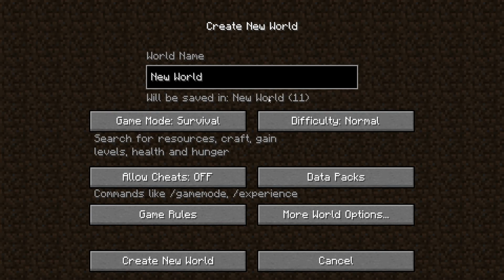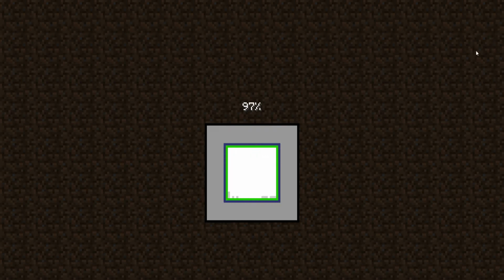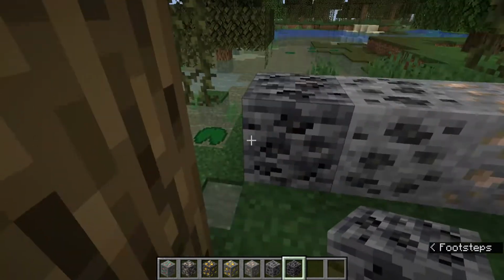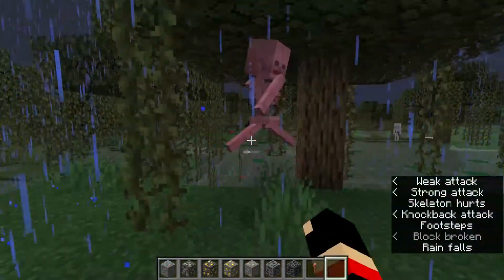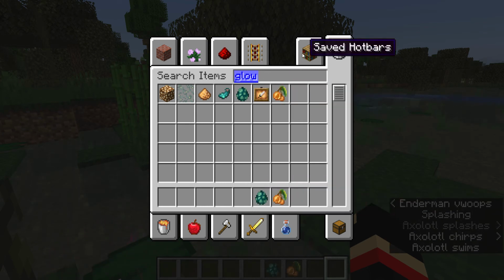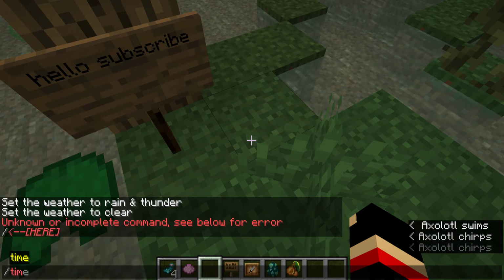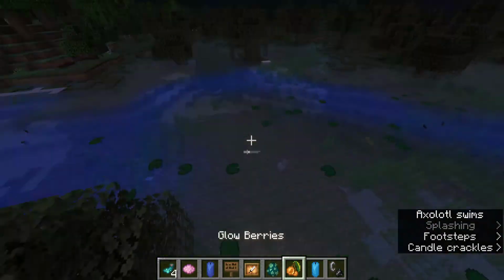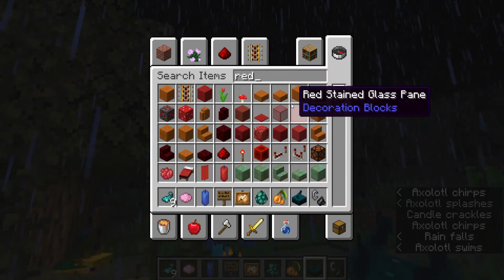sorry the one i posted yesterday was the 2nd part heres part one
today i play minecraft new snapshot on the pc